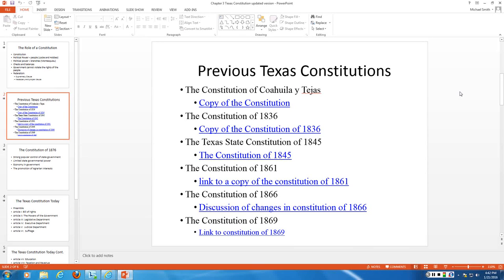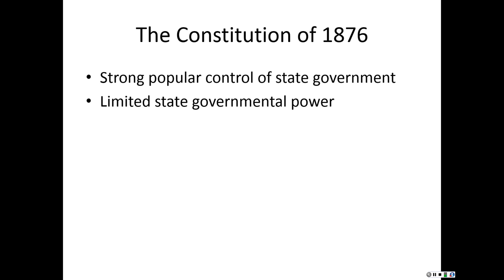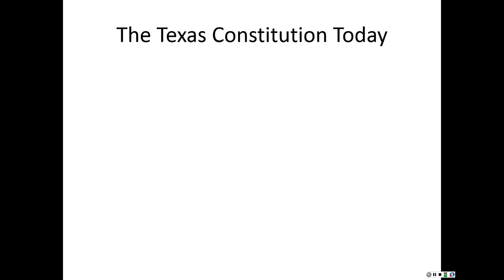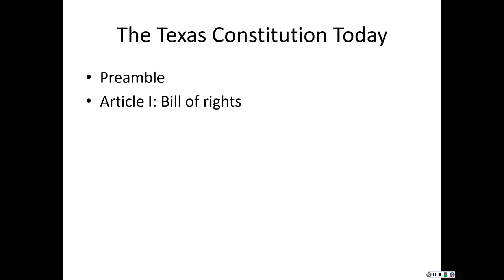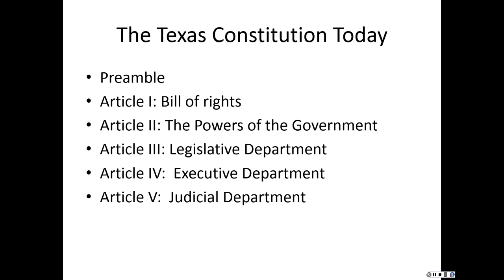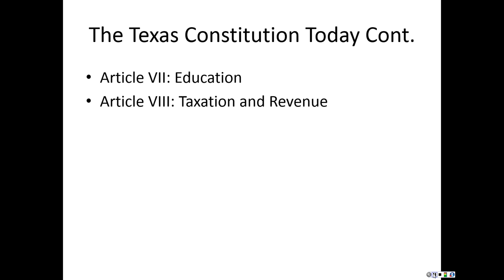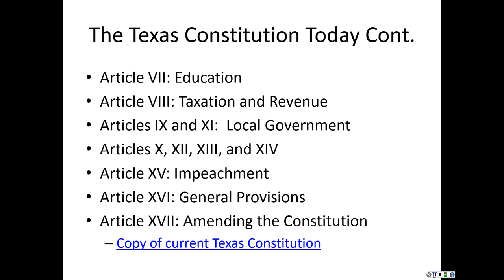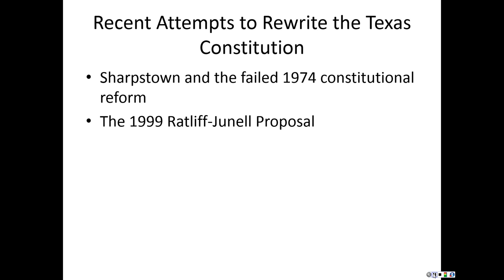The Constitution Part 2